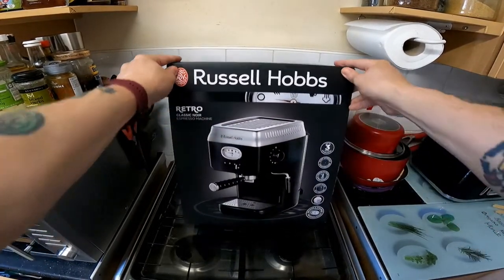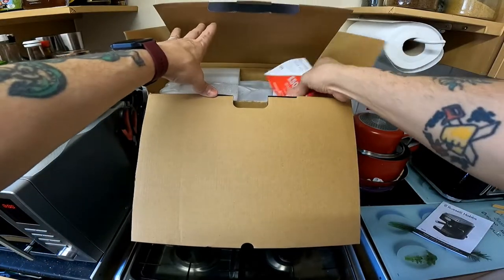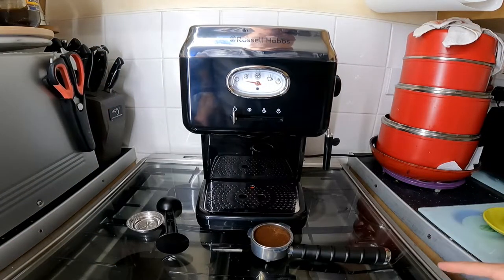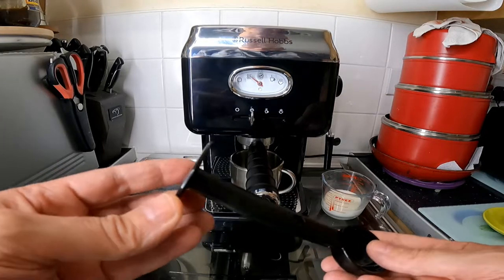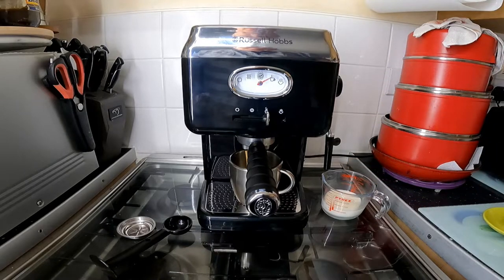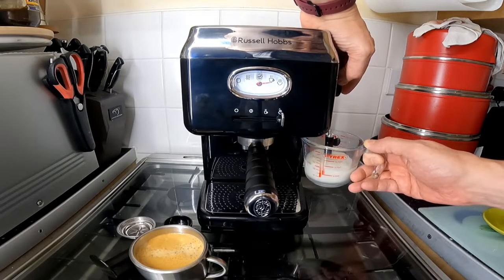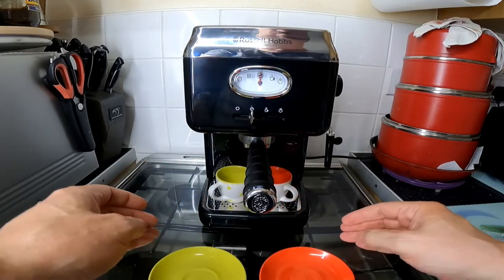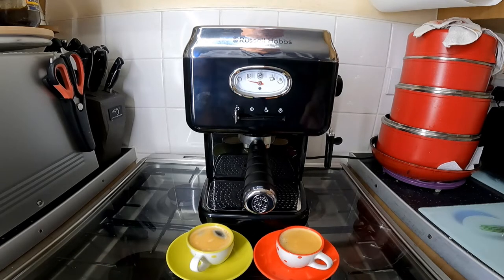Retro Espresso Machine Review - Russell Hobbs 28251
Russell Hobbs 28251 Retro Espresso Machine

This arrived in a black branded box with images of the coffee machine on the outside along with details on the functions and features. The box opens at the top with an instruction booklet being the first thing that greets you, and everything else is tightly packed and protected with bespoke foam and plastic sleeves.

First impressions: this certainly has a nice retro look with the finishing in black with silver trim, and the front dial having a needle indicator. The steamer has a swivel arm and removable nozzle again fitting with the retro look. I thought the water tank and filling system good being able to remove, fill and refit in no time at all. The drip tray is easy to remove and clean, also having an indicator to show if it is full.

The instruction booklet is all in English and in my opinion well laid out with linked and detailed diagrams on the first page to identify everything. The usage instructions take you through all the features and process clearly and are easy to understand.

After unpacking everything I removed all the transit tape and washed all the parts as per the manual, then filled the water tank and ran the machine without any coffee in, again as per the instructions. I then filled the two shot portafilter sieve with coffee and made a single cup of coffee. The coffee turned out great and I then went on to make a double serving of espresso, and pre-warmed the cups using the cup warming plate on the top of the machine. The water will run for 60 seconds after a 5 second pre-infusion, and you do need to manually shut off the machine once the desired amount has been dispensed if the full 60 second amount is too much.

I tested out the steam nozzle which worked great frothing some milk, and this will also dispense hot water when set to its final position which also worked perfectly. The cup warming plate works well warming them through but not making them too hot. I have been using the machine since it arrived and can’t really fault the results it produces, I find it very easy to clean with most parts being removable and it is quite quick. I did think the machine quite loud and you do have to stay with it while making coffee to switch it to the brew position and shut it off once the desired amount has dispensed.

Overall this really fits into being a retro style coffee machine, I like the way it has the look but also uses modern features such as the removable water tank. I do find it quite loud and although I initially tested it out on the top of the cooker which amplified the sound a bit, it is still quite loud now I have put it in its place in the kitchen, although not as loud. It makes a great cup or cups of coffee and is quick to use. Overall if you are looking for a retro style machine in my opinion this ticks all the boxes.

About this item: Russell Hobbs 28251 Retro Espresso Machine - 15 Bar Barista Pump Coffee Machine with Milk Frother for Coffee Grounds and ESE Pods, Black

Industrial Inspired Retro Design - Enjoy great tasting coffee in style, with the Retro Espresso Coffee Machine. In Black with Industrial Inspired Details, you can make a bold statement in your kitchen.

Thermoblock Heater - designed to rapidly heat up the water to the optimum temperature for an espresso. It also keeps a consistent temperature, so you won’t need to wait around between brew and steam.

ESE, Single and Double Portafilter Attachments - Whether you’re using Grounds or ESE Pods, you can savour every sip of your freshly brewed coffee.

Steam Wand and Control Dial - Whether you’re making a latte, flat white or cappuccino, the Retro Espresso Machine comes equipped with a Control Dial and Steam Wand for frothing your milk perfectly.